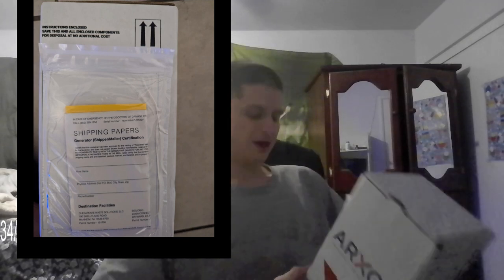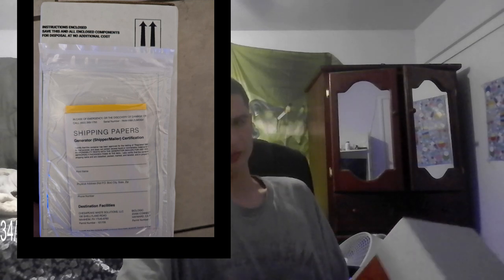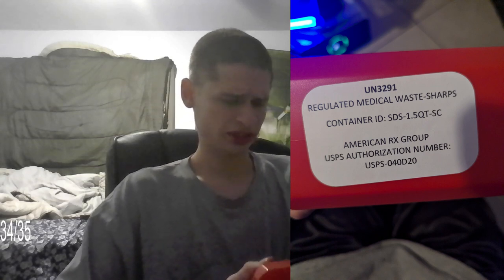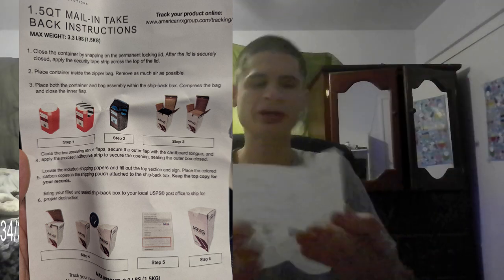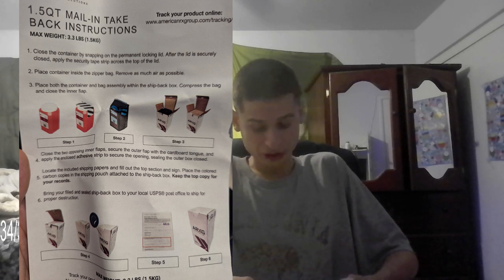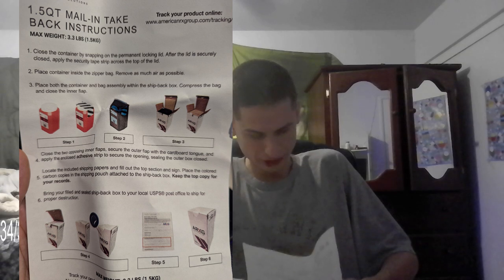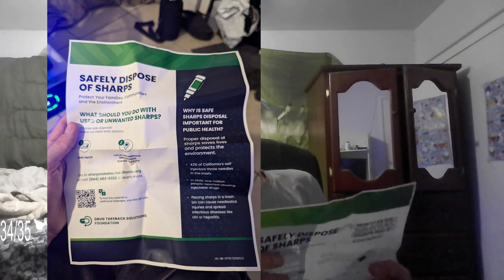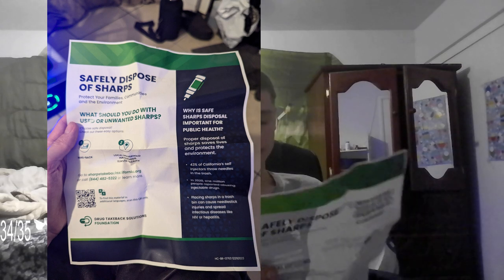Government issued free sharps container unboxing!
I got this free government issued sharps container, let's see what they sent me!
Donos over $1 get a personalized thank you video!